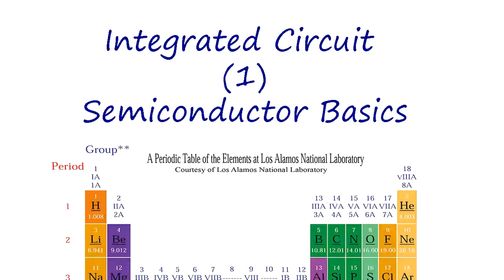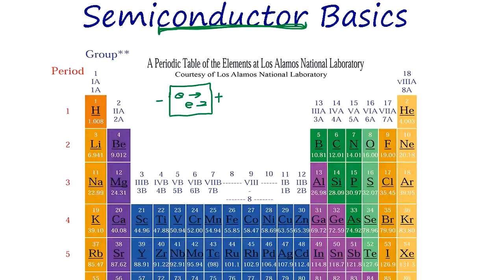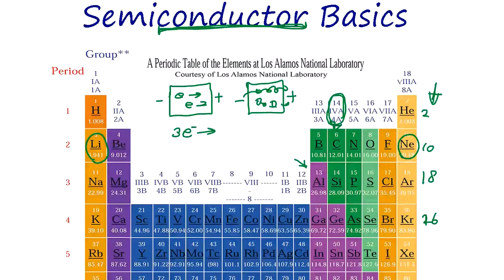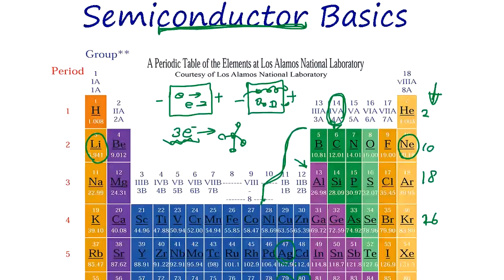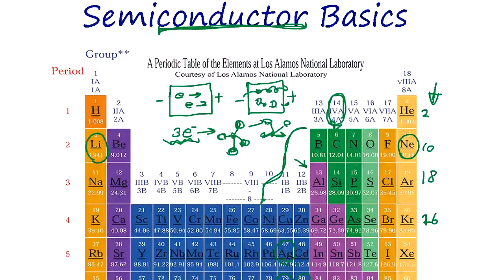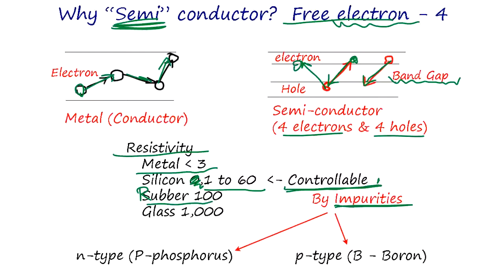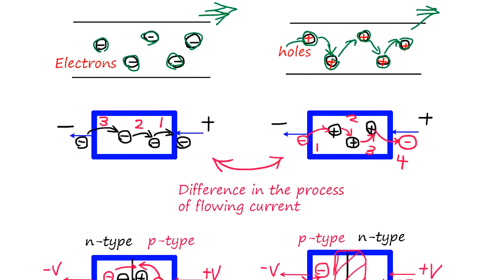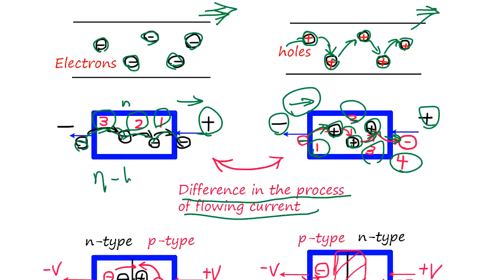Integrated Circuit (1) Semiconductor Basics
How to create circuit components on the silicon wafer.